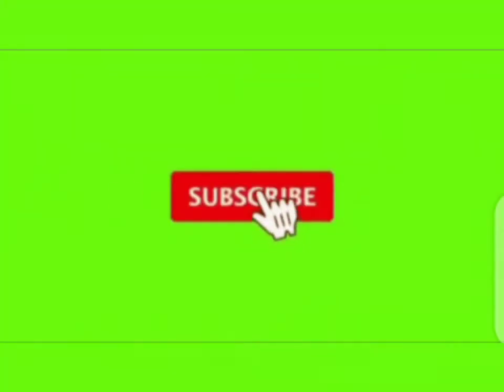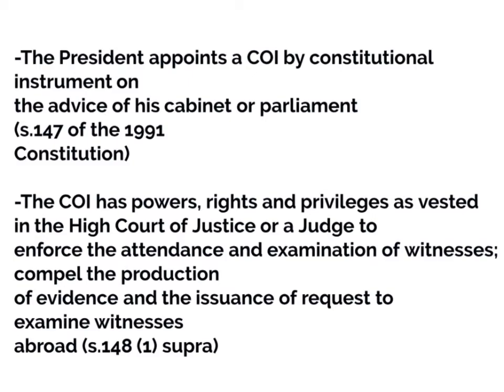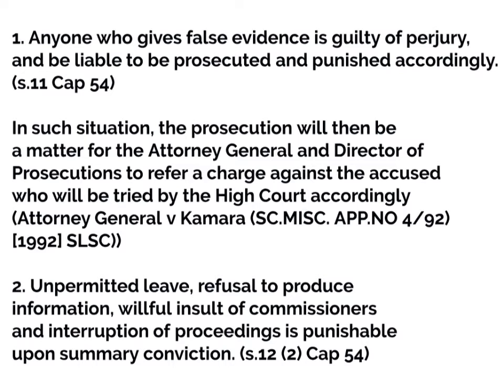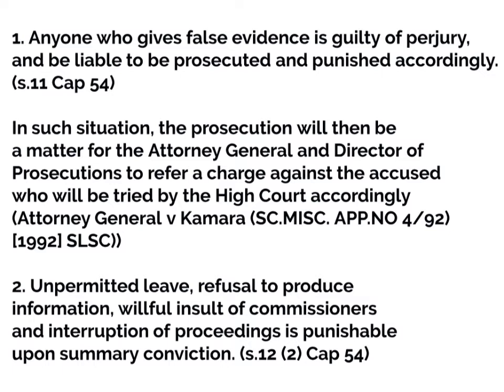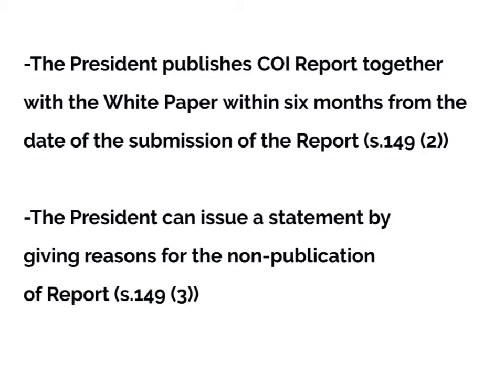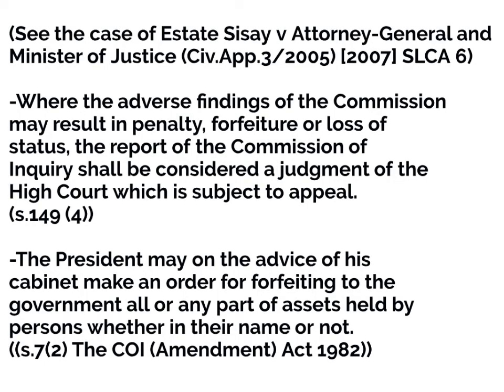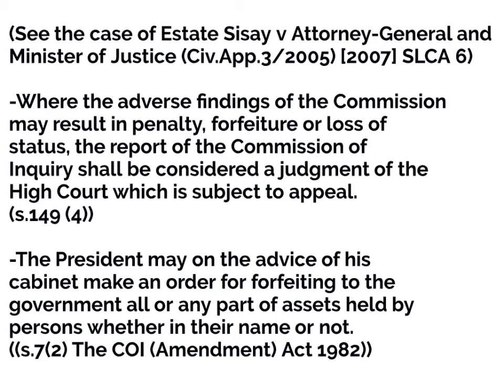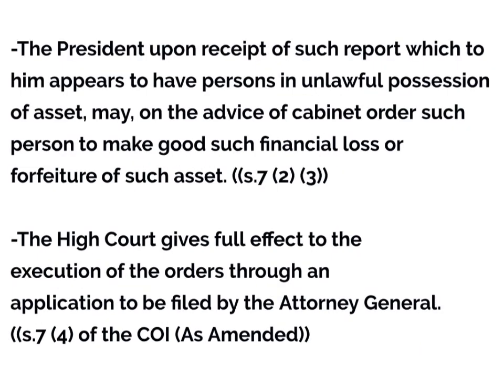Enforcement of Commission of Inquiry Decisions in S/L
The Law Basket, Lesson 5